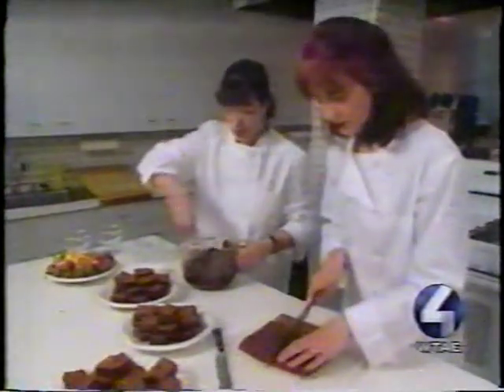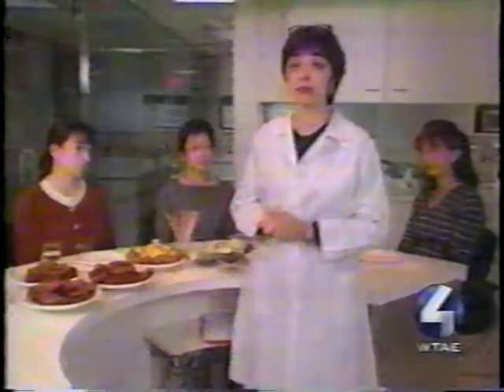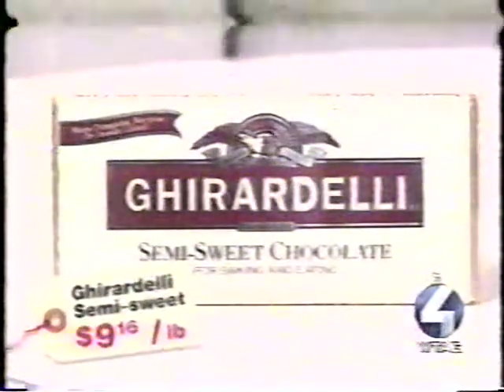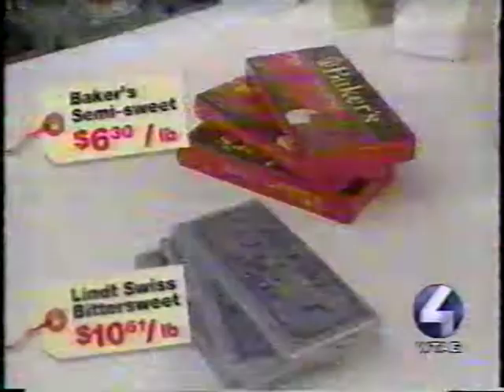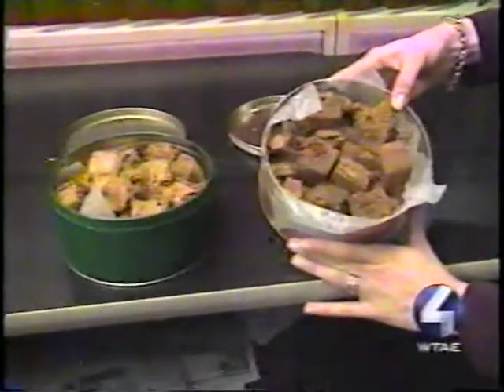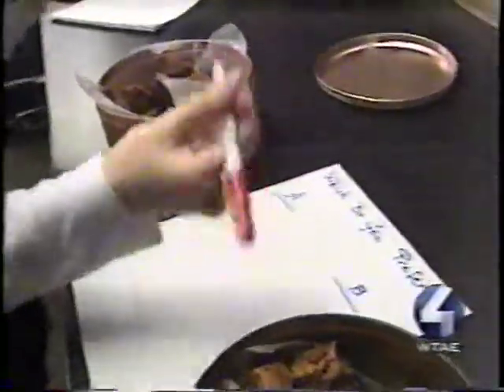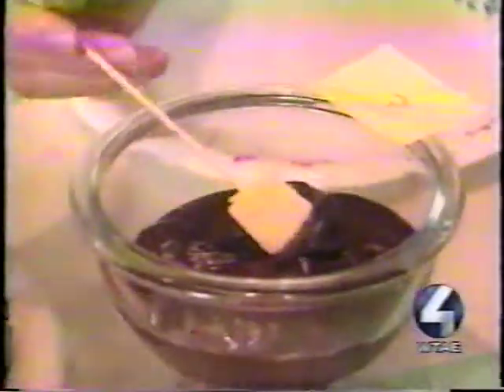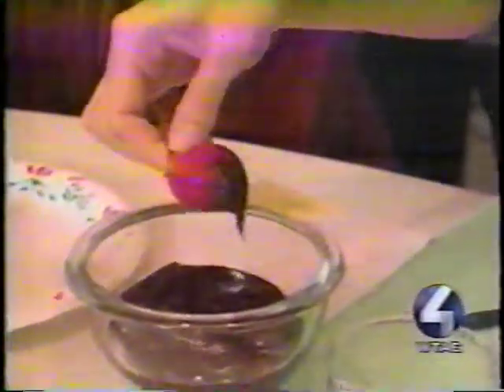Wendy Bell on Chocolates 2/17/00 - WTAE-TV, Pittsburgh, PA